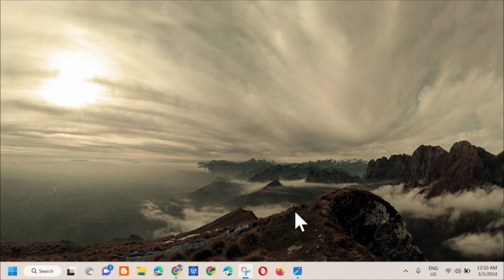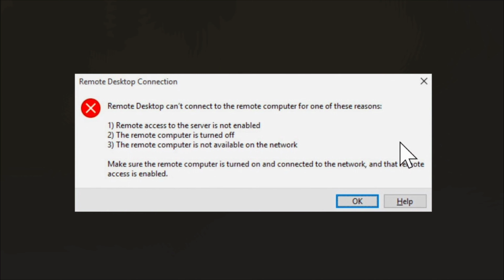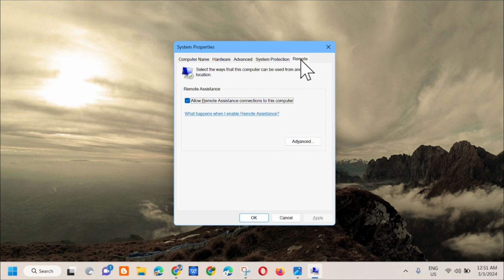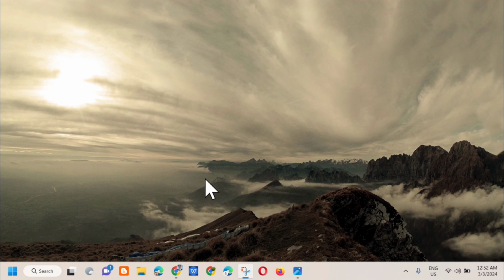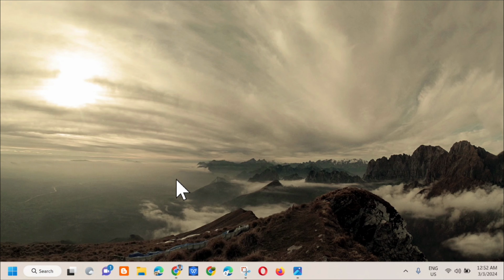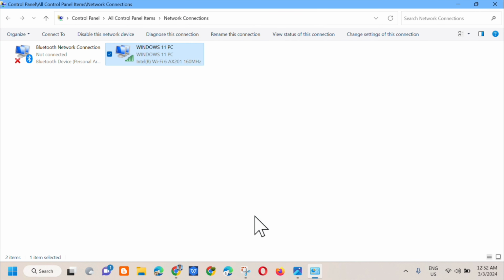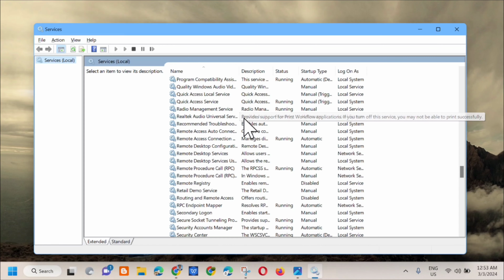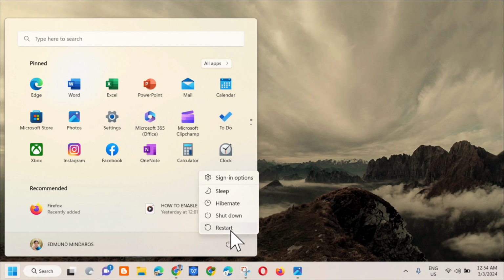How To Fix Cannot Start Remote Desktop Service After Installing Windows Updates [Solution]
Some Windows users are discovering that they’re unable to Remote Desktop Service. This service remains disabled regardless if the Remote Desktop Service is called upon action by an app or application or if they try to start it manually via the Services screen. When affected users attempt to open this service, they get the following error ‘Windows could not start the Remote Desktop Service service on Local Computer’.

Disable IPv6 Protocol:
1. To bring up the Run dialog box and turn off IPv6, type Windows key + R.
2. After that, enter “ncpa.cpl” in the text field to open the Network Connections menu.
3. Right-click the network adapter you’re using in the Network Connections menu, and then select Properties from the context menu that displays.

Enable RDP protocol via Registry Editor:
1. At the User Account Control window, click Yes to grant admin access.
2. Once you are inside the Registry Editor, choose File, then select Connect Network Registry in the Registry Editor.
3. Enter the remote computer’s name in the Select Computer dialog box, click Check Names, and then click OK.
4. Next, navigate to the following location using the side menu on the left:
HKEY_LOCAL_MACHINE\SYSTEM\CurrentControlSet\Control\Terminal Server

what to do if remote desktop is not working